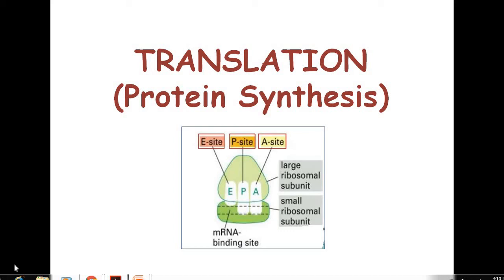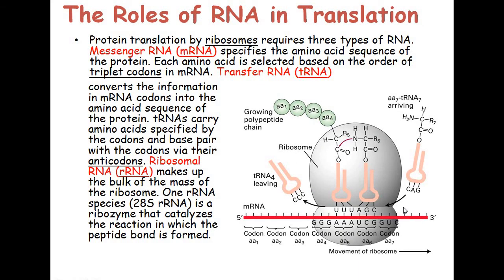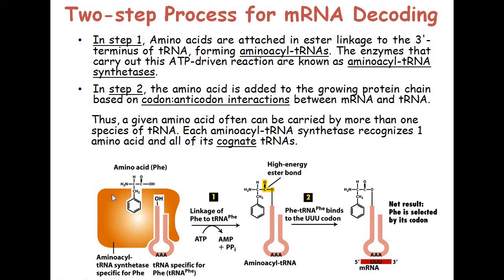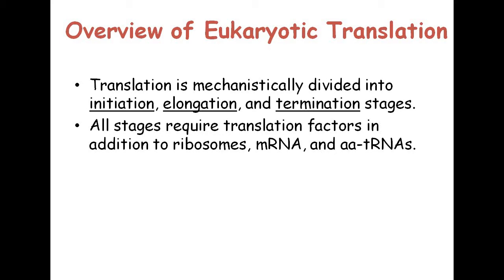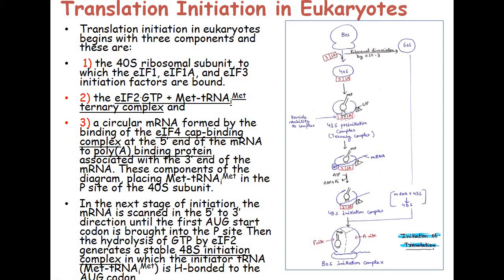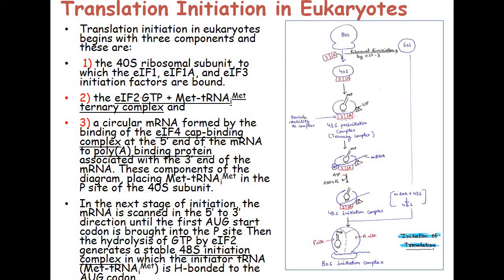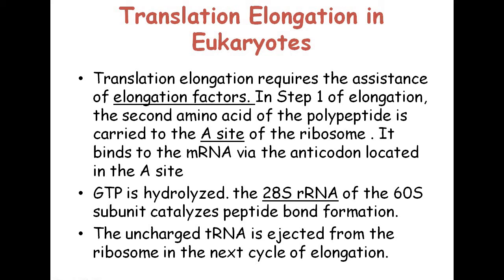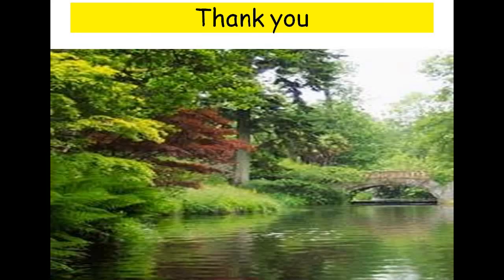Translation/Protein Synthesis/Shiv Bhadra Singh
A lecture on "Translation/Protein Synthesis"
The biosynthesis of a protein or a polypeptide in living cell is referred as translation.
Requirements of protein synthesis
Ribosomes
mRNA
tRNA
rRNA
translation factors